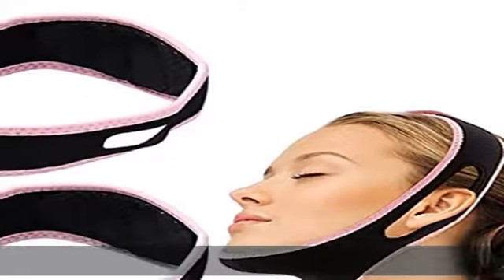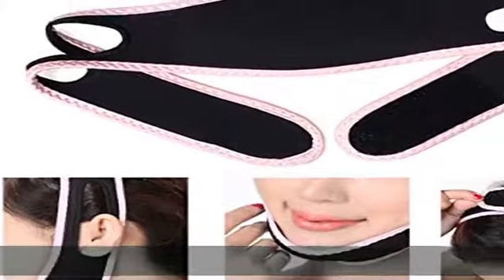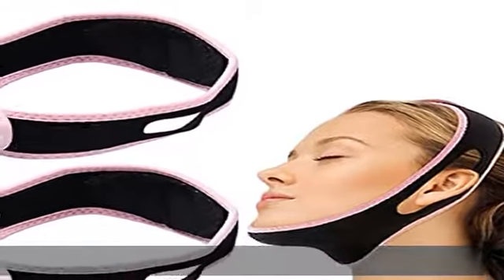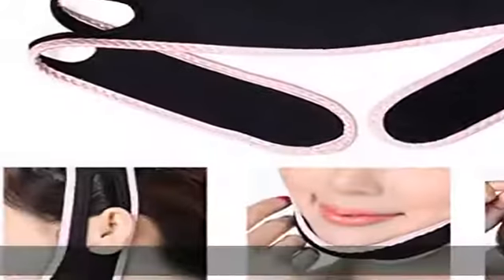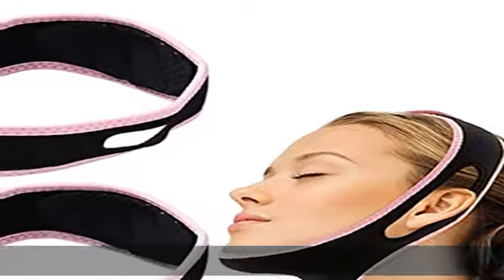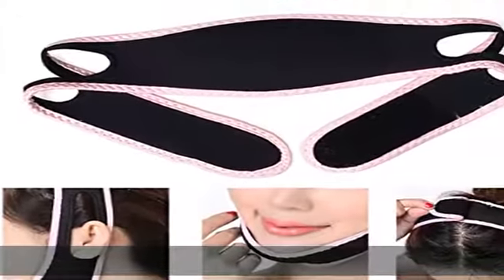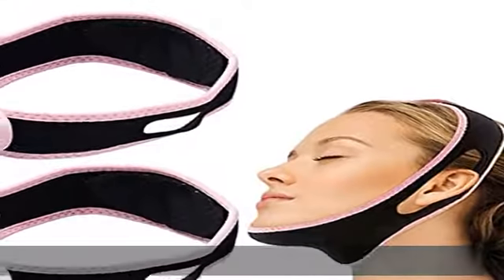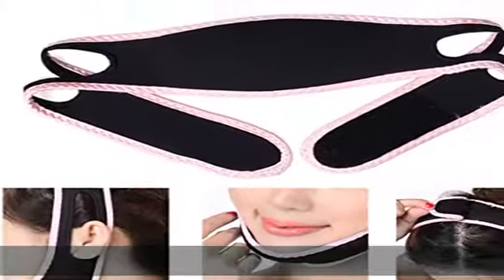Dosminer Facial Slimming Strap, 2 PCS Face Lifting Belt Pain Free Anti Wrinkle Face Band, Double Ch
Dosminer Facial Slimming Strap, 2 PCS Face Lifting Belt Pain Free Anti Wrinkle Face Band, Double Chin Reducer Bandage, Breathable Ultra-thin Soft Face Belt Chin Remover, V Face Mask Partner (Pink)

♥【Effective Face Lifting】 The face slimming band can tighten facial skin and improves facial wrinkles. Promote blood circulation and tighten neck, cheek, remove your double chin, make your face small and smooth.
♥【Safe and Comfortable】 No side effect, tighten your skin by physical method. Lift up your facial contours and avoid double chin, you will feel comfortable with the super soft cloth. Reshape a face curves for you.
♥【Soft and Elastic Material】 The face-lifting belt is made of soft and breathable material, skin-friendly and elastic. The adjustable design make it easy to adjust the tightness, and it is suitable for most people.
♥【Easy to Use】 The face lifting band is easy to use. You can wear the belt while sleeping or reading a book. Keeping your chin up and improve facial contours in any time. The face slimming band is washable and reuseable.
We will help you to solve problems within 24 hours. No risk purchase! Enjoy your face slimming journey.